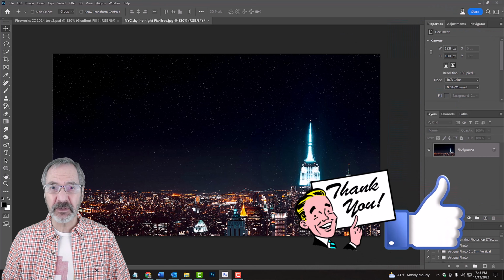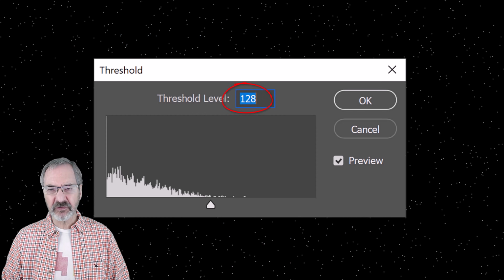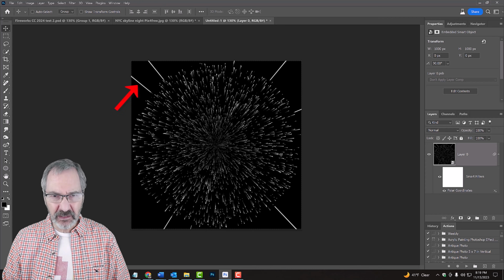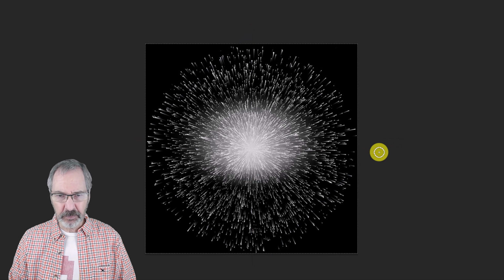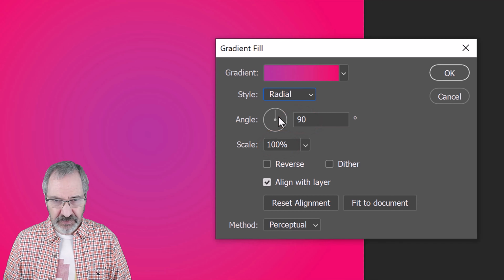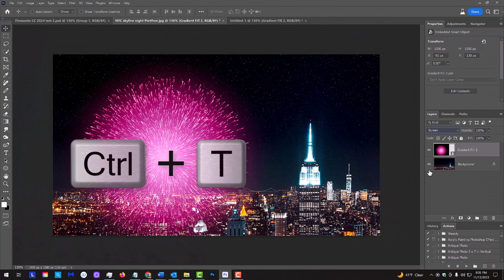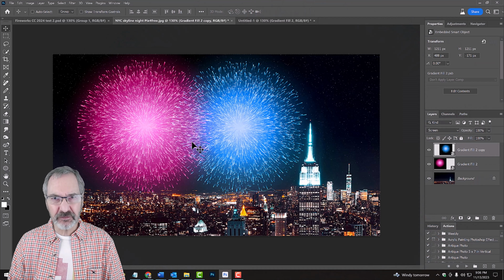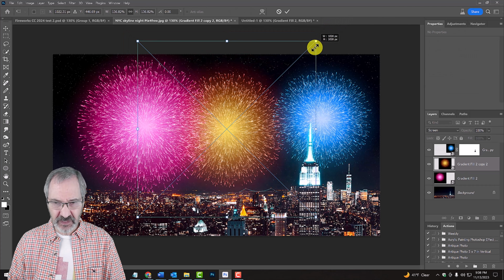Create Exploding FIREWORKS in Photoshop!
Photoshop CC 2024 tutorial showing how to create the look of exploding fireworks.

All my Patrons and Channel Members receive VIP Early Access Passes to watch my new Photoshop tutorials one week before the public can see them! 😊💙